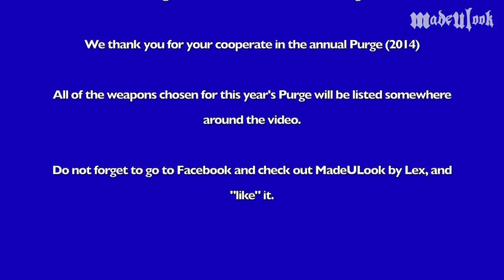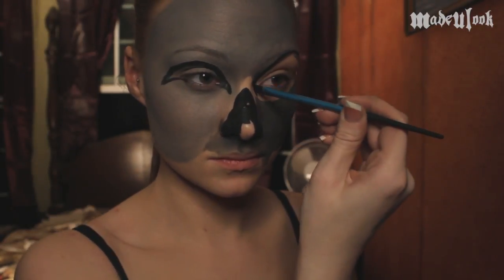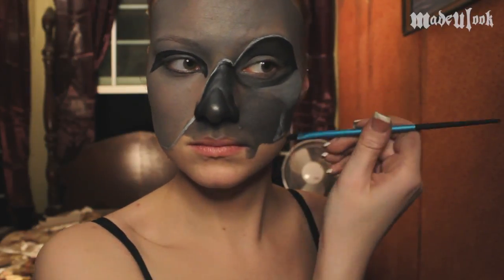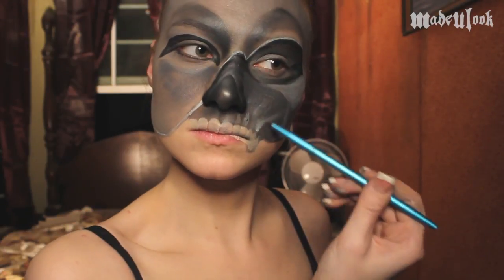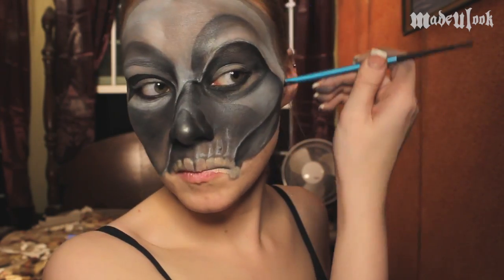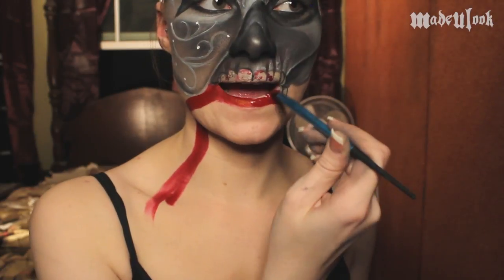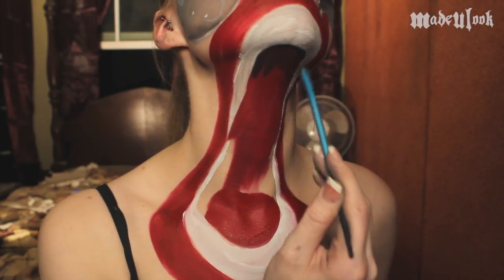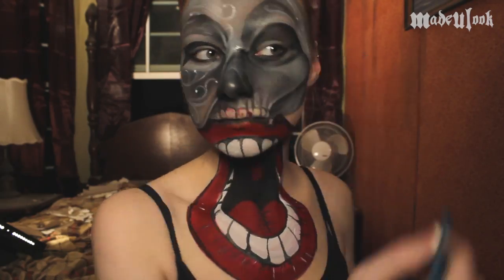The Purge Anarchy Makeup Tutorial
Products Used:
Graftobian Pro Paint (white, black)
BH Cosmetics Eyeshadow (Dark Grey)
Mehron Paradise Paint (red)
Superstar Paint (Beige 016)

FTC: This video was a paid advertisement